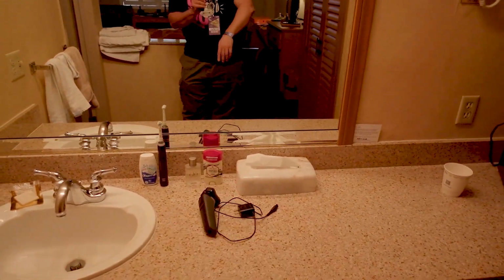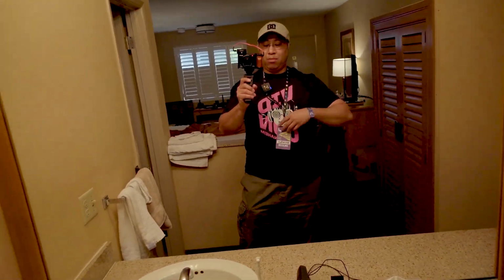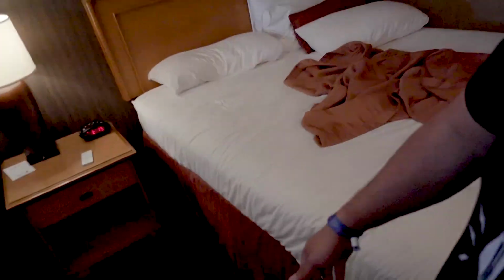Best Western Anaheim Room Tour VidCon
I booked a Room at the  Best Western Hotel in Anaheim California to film a Room Vlog, On Day 2 of Vidcon.

I had a lot of fun filming here and excited to share the footage with you guys.